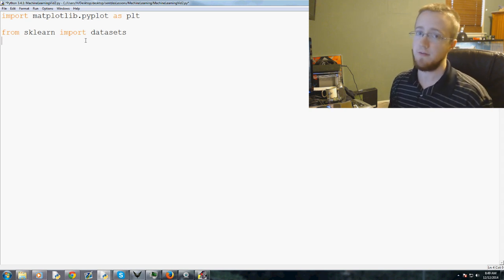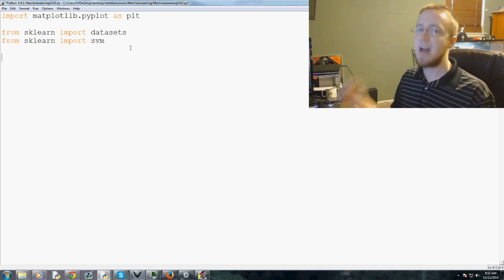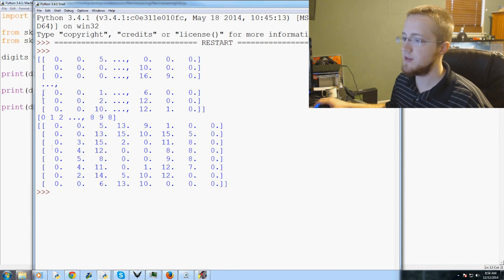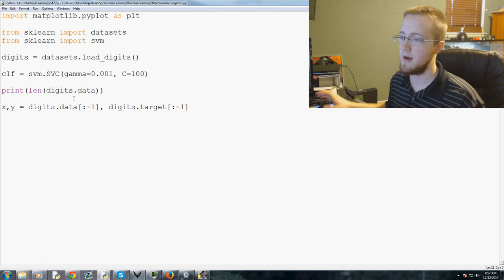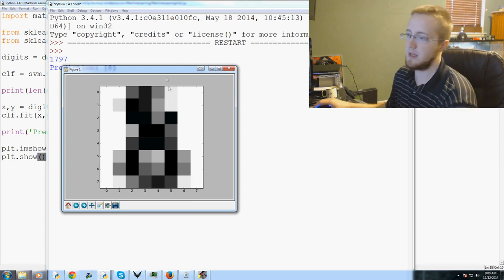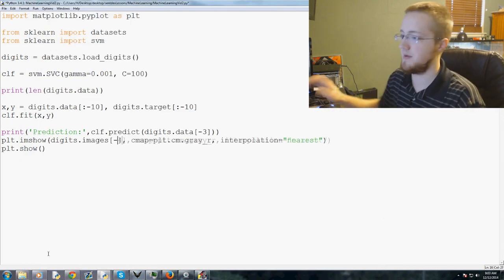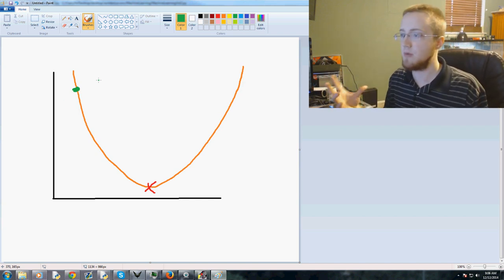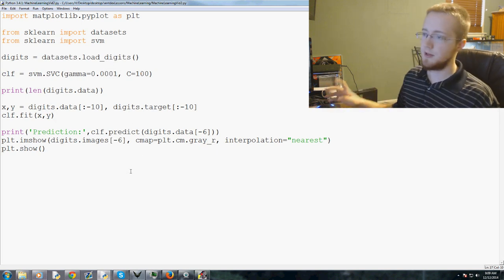Scikit Learn Machine Learning SVM Tutorial with Python p. 2 - Example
In this machine learning tutorial, we cover a very basic, yet powerful example of machine learning for image recognition. The point of this video is to get you familiar with machine learning in Python with sklearn, but also to show you that the actual machine learning part is the easy part.

The real hard part is everything else. Getting data, organizing data, labeling data, scaling data. and more.